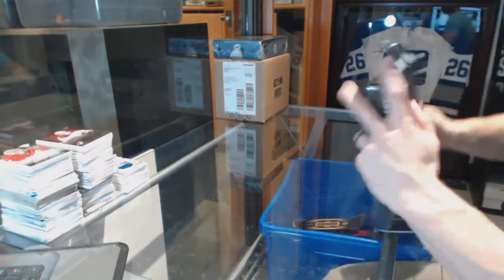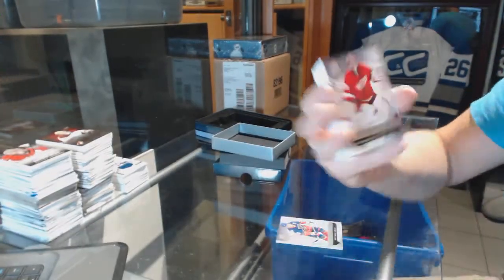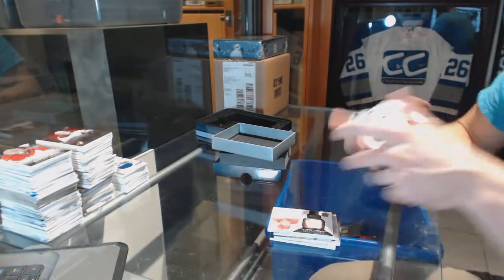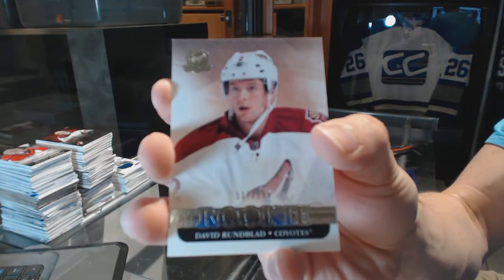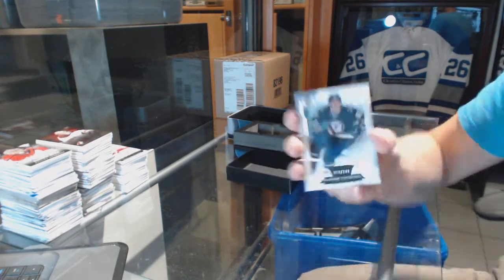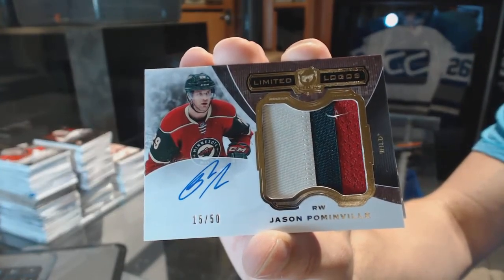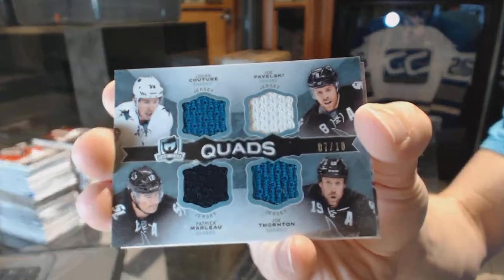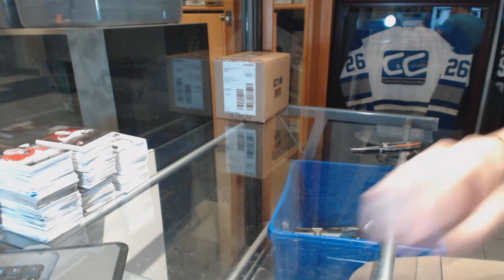11-12 UD The Cup & 14-15 UD The Cup Hockey Box Break - C&C GB #6520